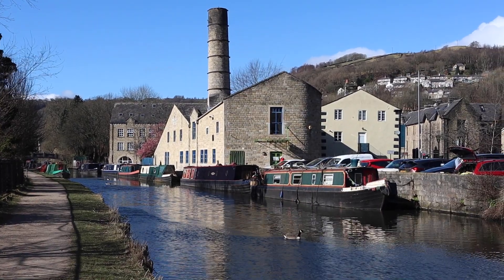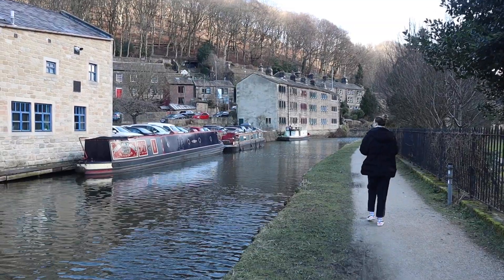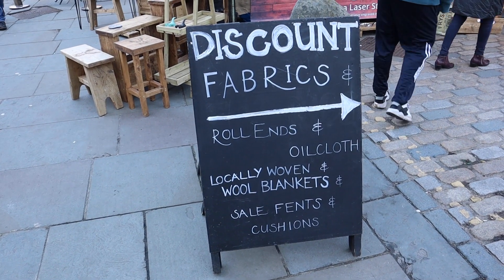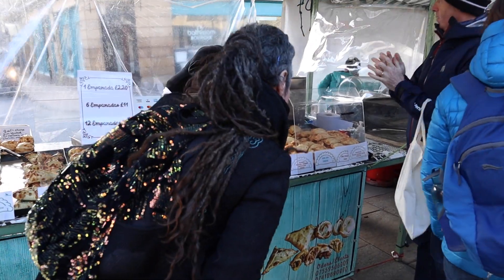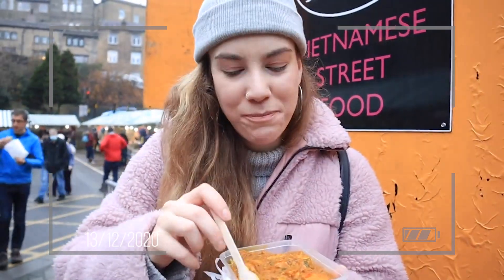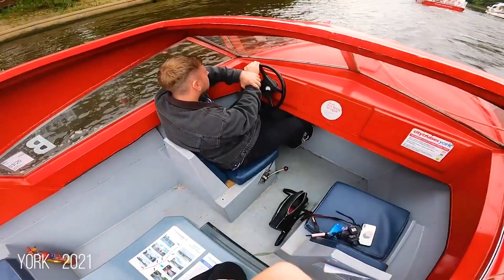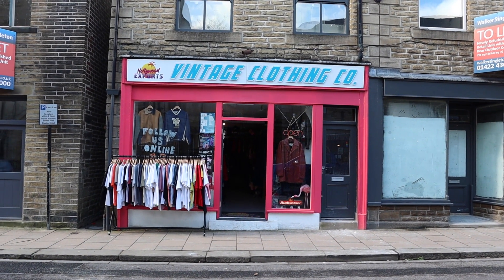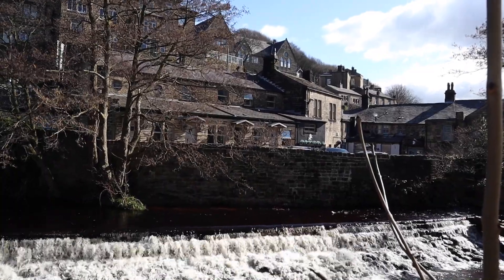Top 5 Things To Do In Hebden Bridge + the BEST Pizza EVER! 😍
In this video, we show you the top 5 things to do in the beautiful town Hebden Bridge. There are so many fantastic activities, places to eat, bars, shops, the list goes on! We hope you find this video useful.

Top places for walks around Hebden Bridge by the Creative Tourist

Main Camera
GoPro Mod
Travel Planner

💛About Us:
We are Abby and Gaz, a couple who met in Thailand, connected over travel and took this passion back to England where we seek out new adventures every weekend! We plan to hop on a plane again soon, but for now were here to show you all the best adventures to seek out in the UK.